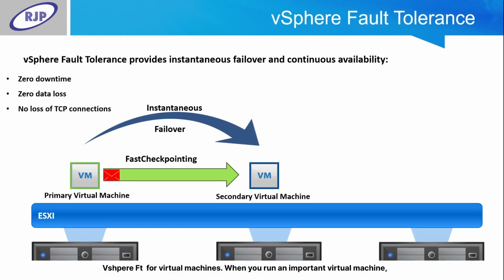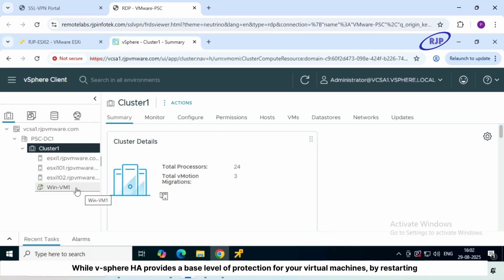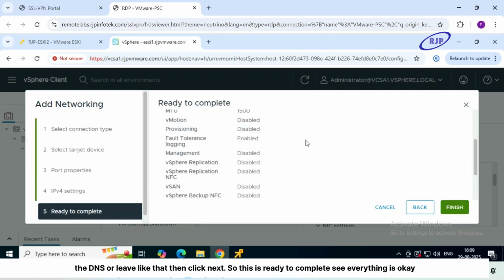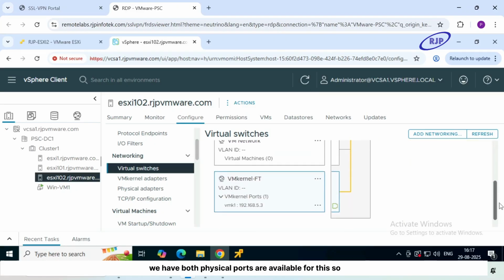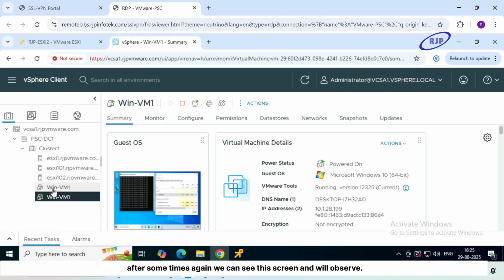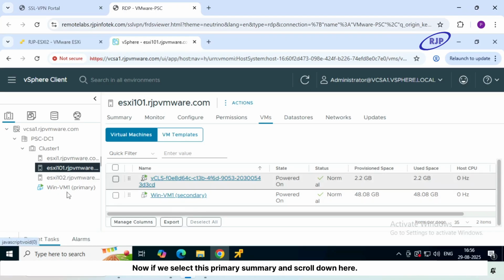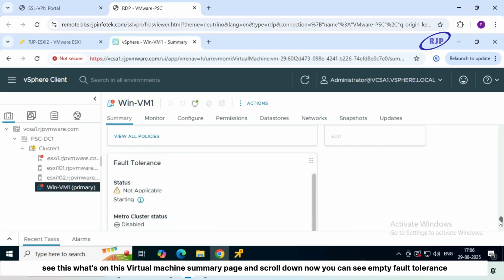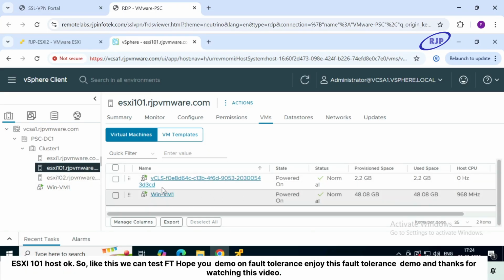Virtualization - Fault Tolerance (FT)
Hello, welcome to RJP Infotek!
In this 50-minute deep dive we explain vSphere Fault Tolerance (FT) in simple, real-world terms — what it does, how it works (Primary vs Secondary VMs), and the key tech behind it: Fast Checkpointing and the FT logging network. If you run mission-critical VMs and want zero downtime, this walkthrough is for you.